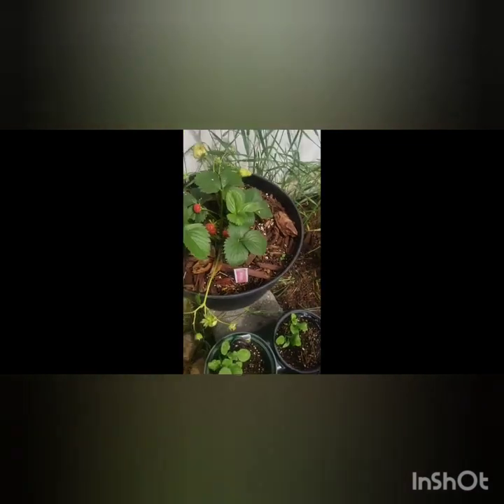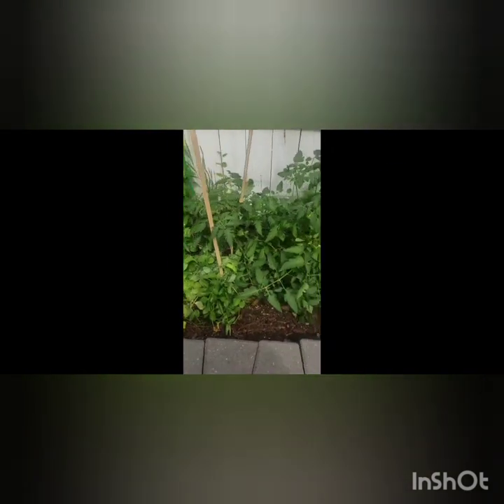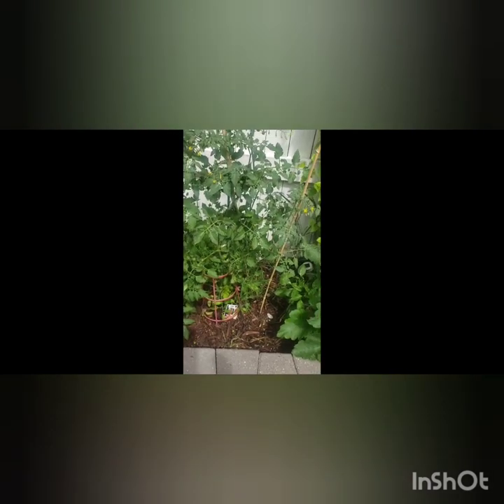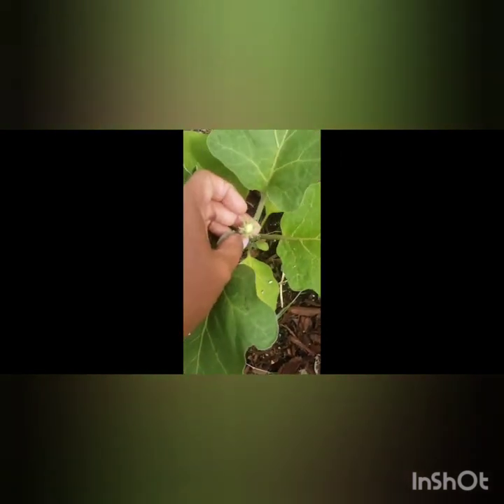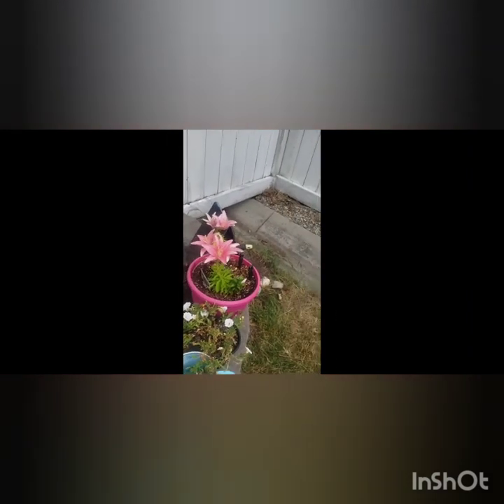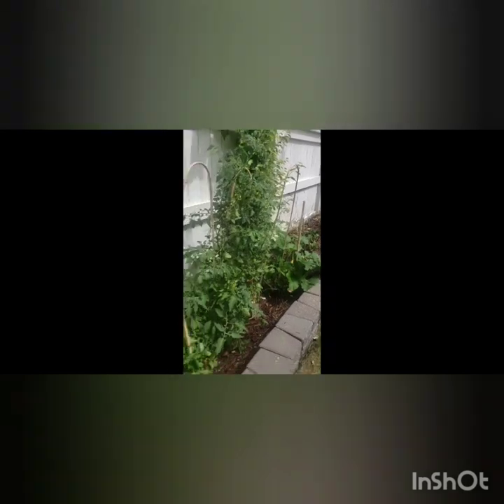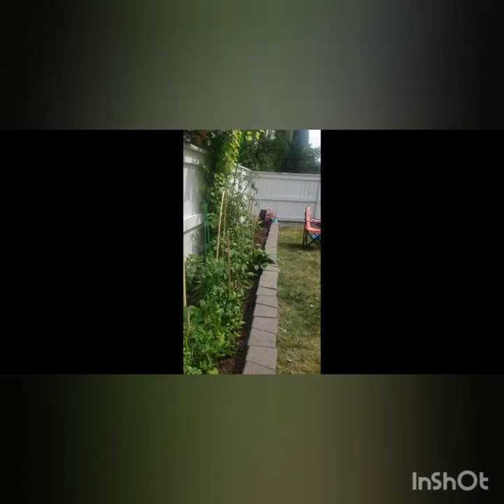Vegetable Garden tour 2022 🍅 🥒 🍆 🌶 🍃 ☘ 🍠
Finally its time to take a tour to my vegetable garden 🥒 My viewers my friends family who are following me , you must have watched my earlier videos how I started with seedling to transplanting plants in the garden soil..if not please do watch. it was challenging to grow indian as wellnas local vegetables in coldweather